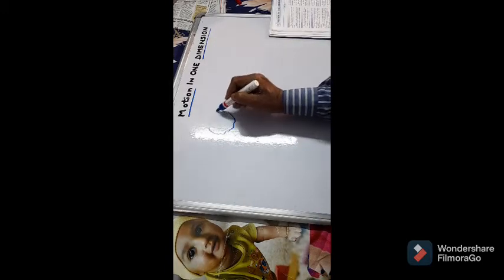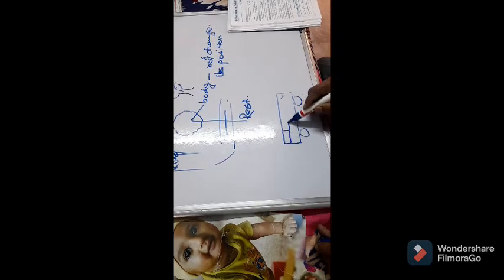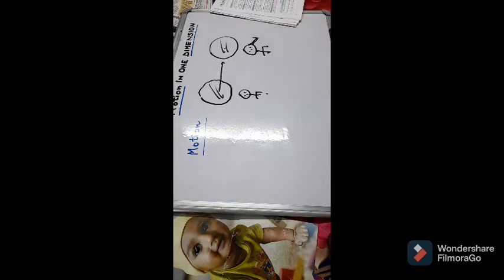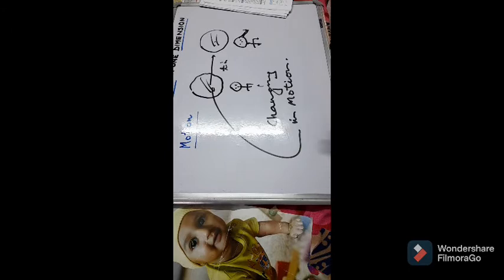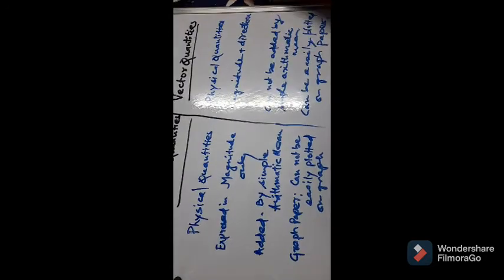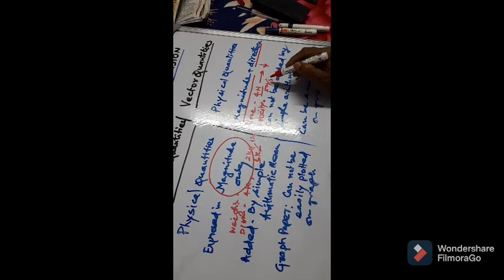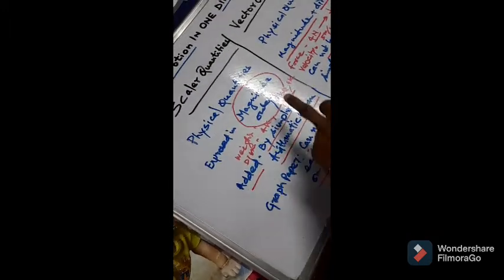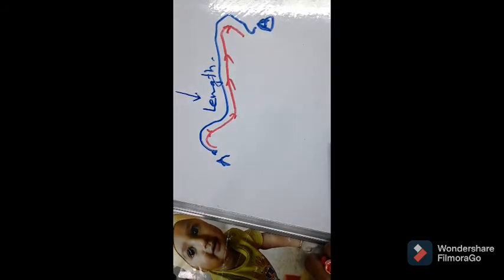Physics Class 9.Motion in one dimension.what is rest & what is motion.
what is difference between displacement and distance.
distinguish between scalar quantity and vector